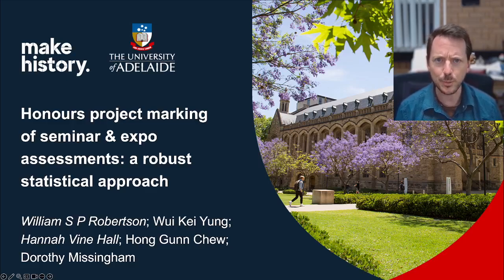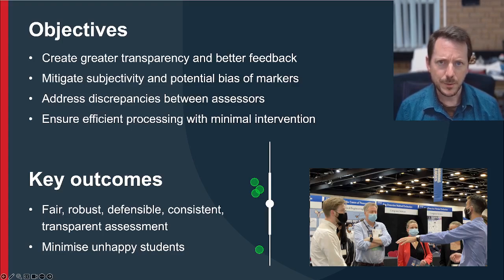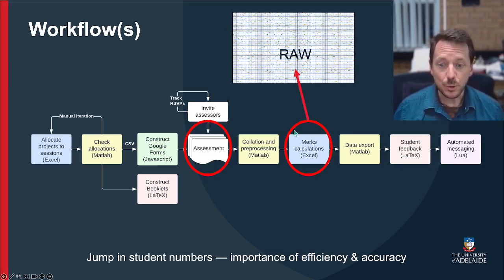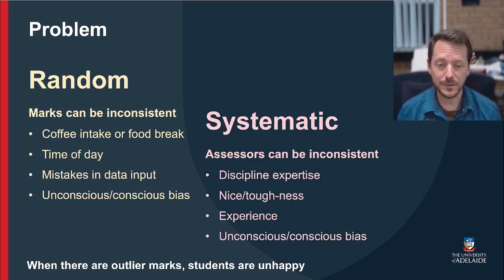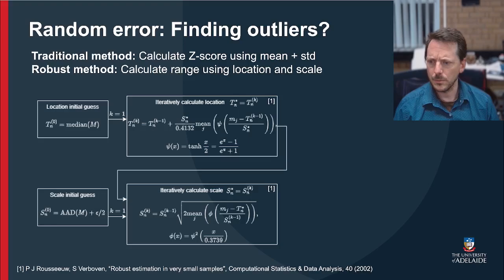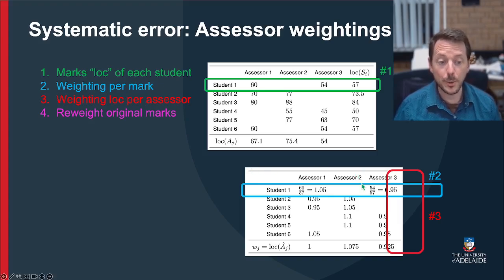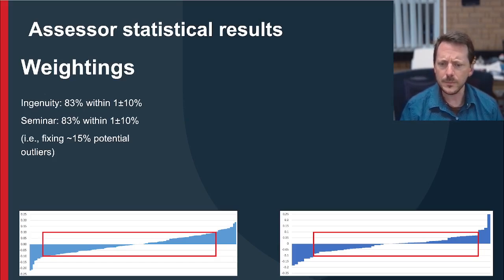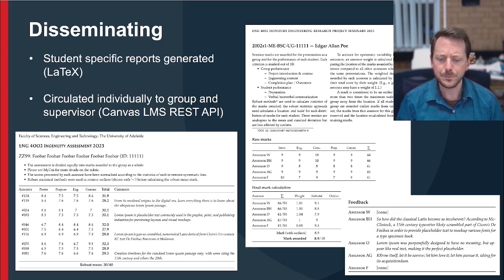Honours project marking of seminar & expo assessments: a robust statistical approach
This is an office recording of the talk I gave in 2023 on the Gold Coast at the AAEE conference (Australasian Association for Engineering Education). I'm a bit rusty but it has been almost a year since I gave the talk and knew that if I didn't come back to it now it'd never get out there!